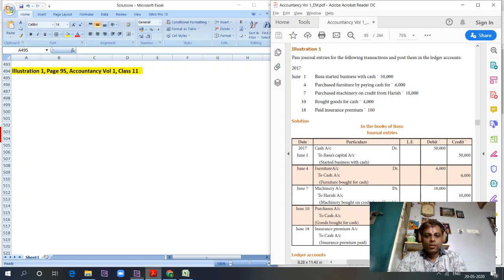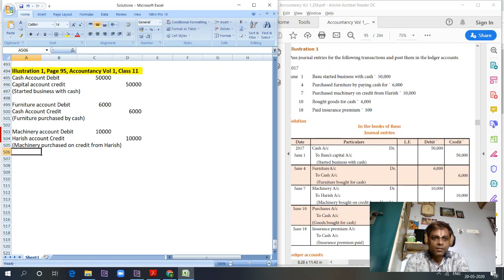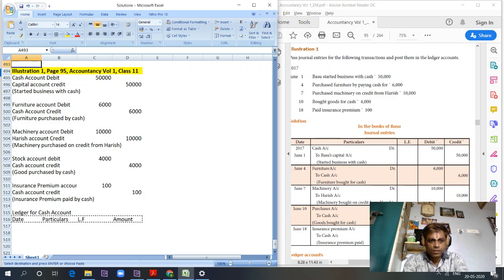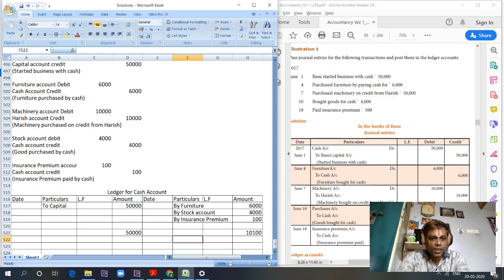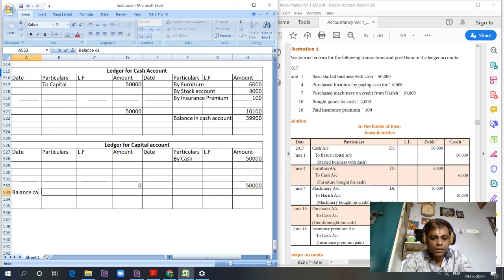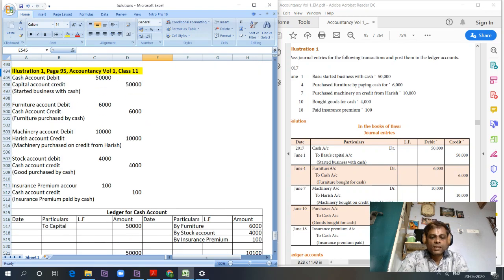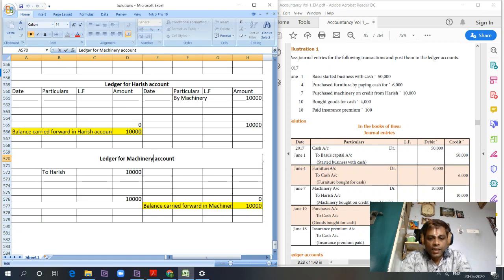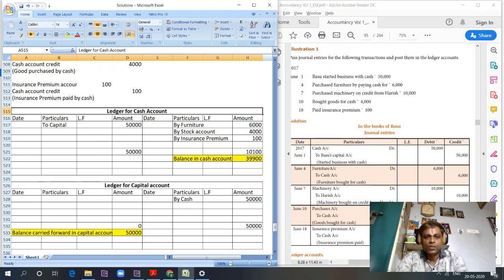Illustration 1, Page 95, Ledgers